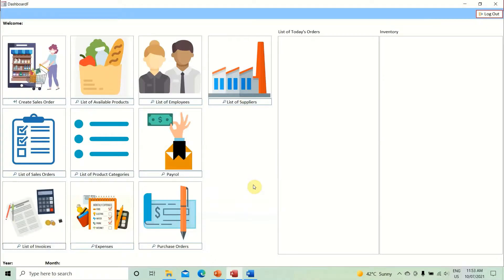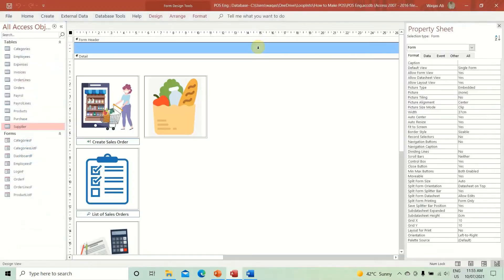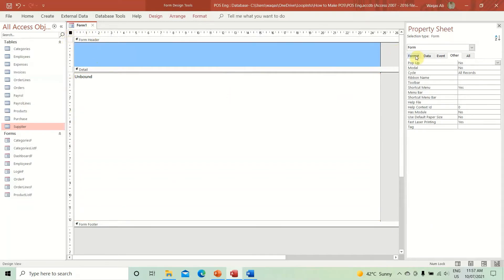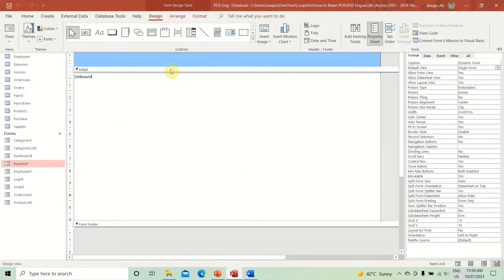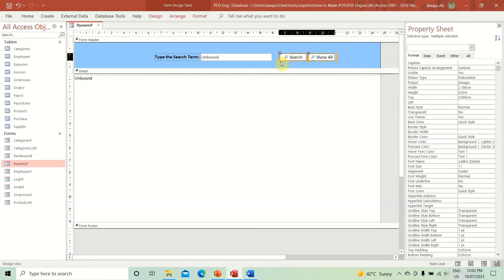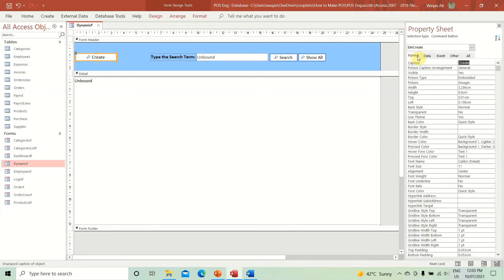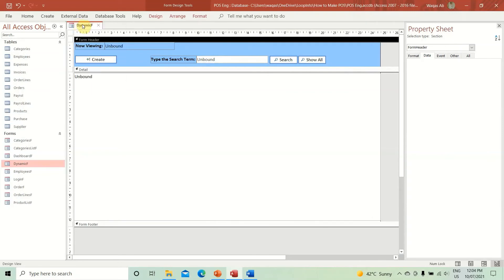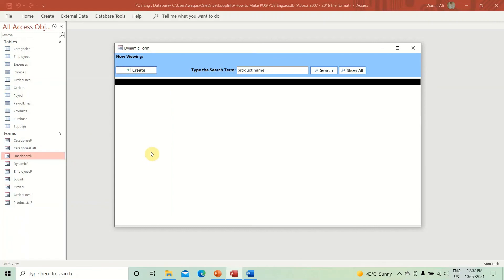How to Make POS in Microsoft Access Part 10| Dynamic Form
In this video, I will demonstrate how to create a dynamic form in Microsoft Access.

Other YouTube Channels you may Like